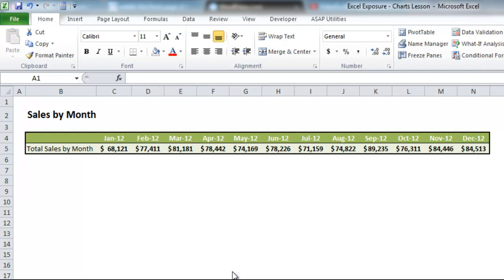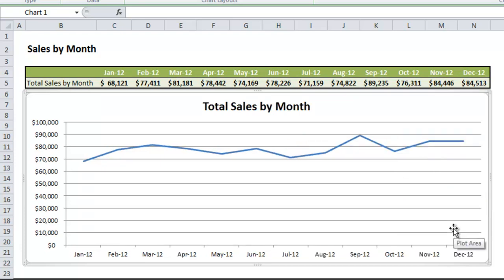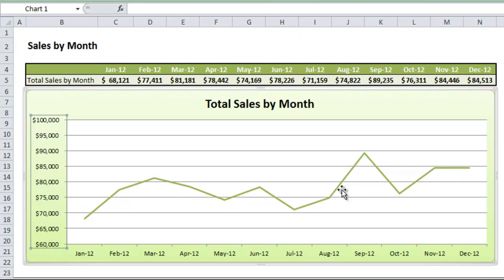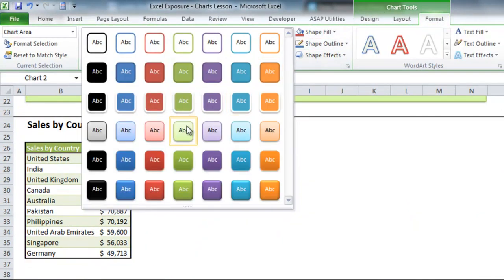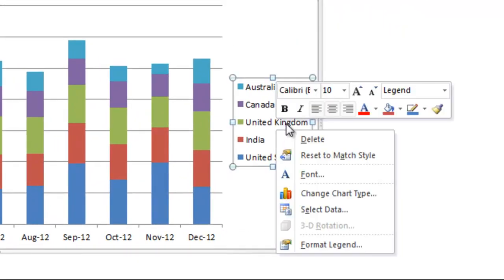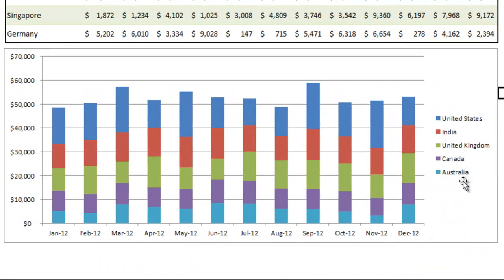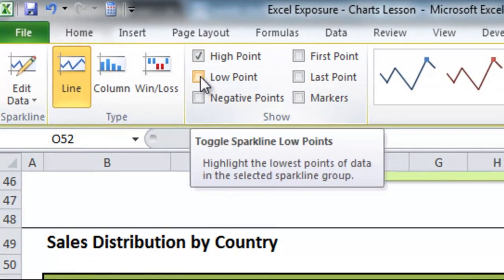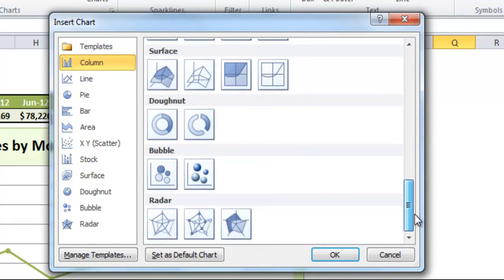Creating and Designing Charts including Sparklines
Excel has very powerful charting capabilities, which many users do not take full advantage of.

This lesson goes over a few of the types of charts using some example data. Here is a quick summary of what is in the lesson:

- How to use the Insert Chart feature for Line, Pie, and Column charts.

- Formatting/editing chart axes, data labels, legends, data series, and chart titles.

- Detailed introduction to Sparklines (which allows for charts within individual cells).

Make sure to download the Chart Lesson workbook to follow along with the video!!